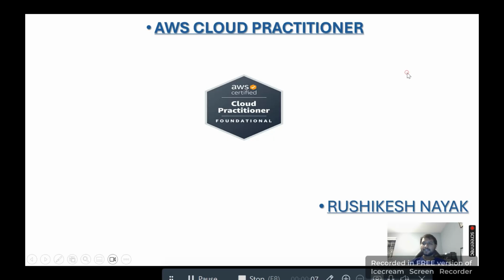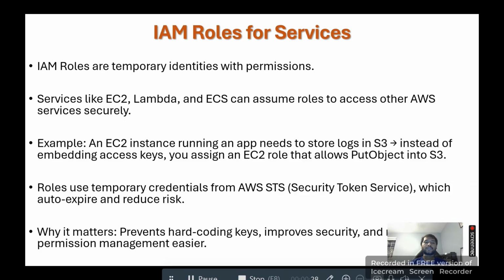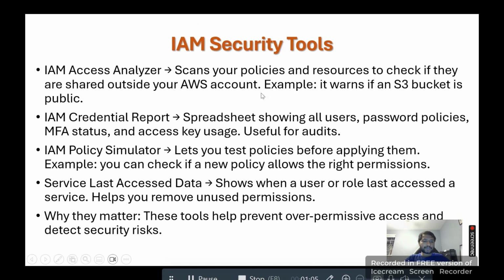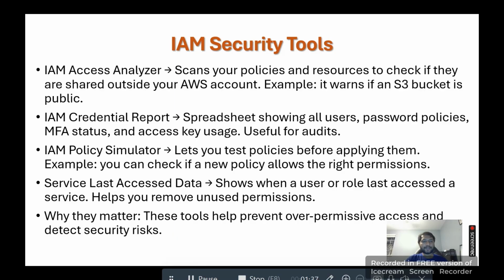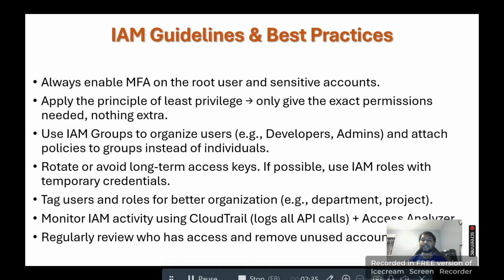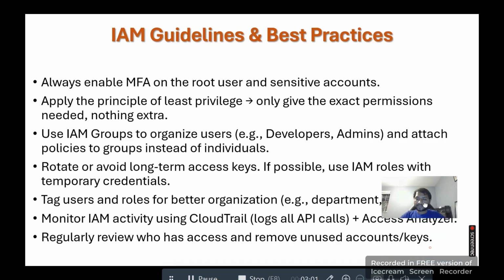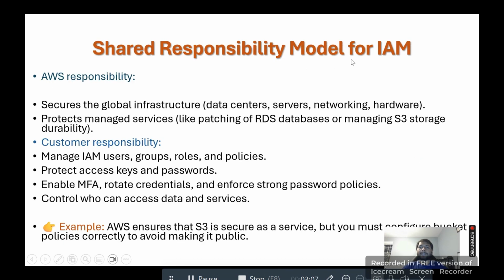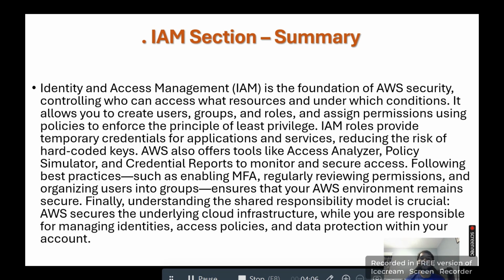IAM Roles, Security Tools & Best Practices | Shared Responsibility Model Explained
In this video, we dive deeper into AWS Identity and Access Management (IAM) and explore some of the most important concepts for securing your AWS environment.

👉 Topics Covered in This Video:

IAM Roles for Services

What IAM Roles are and why they are used

How services like EC2, Lambda, and S3 use IAM Roles

Benefits of using temporary credentials instead of long-term keys

IAM Security Tools

Overview of AWS tools that help monitor and secure IAM usage

Key tools such as IAM Access Analyzer, Credential Report, and Policy Simulator

How to use these tools to strengthen your cloud security posture

IAM Guidelines & Best Practices

Principles of Least Privilege and separation of duties

Enforcing MFA for users and privileged accounts

Rotating credentials and auditing access regularly

Using groups and roles instead of assigning policies directly to users

Shared Responsibility Model for IAM

What AWS secures (infrastructure, global network, etc.)

What customers are responsible for (user access, permissions, identity policies)

Practical examples of shared responsibility in real-world AWS scenarios

IAM Section – Summary

Recap of IAM roles, tools, guidelines, and shared responsibility

Key takeaways for preparing AWS certifications and building secure systems

📌 This video is especially useful for AWS beginners, DevOps professionals, and anyone preparing for AWS certifications like Cloud Practitioner, Solutions Architect, or Security Specialty.